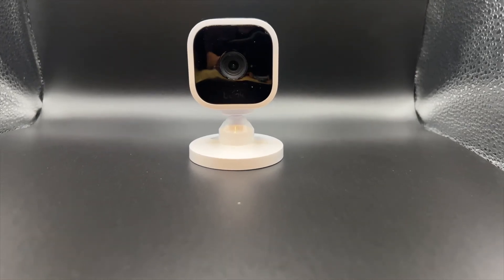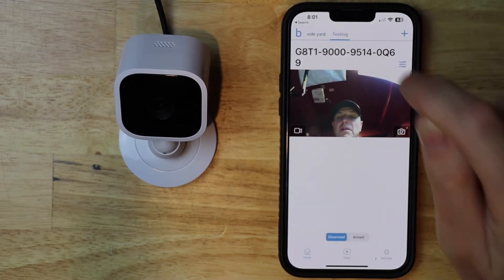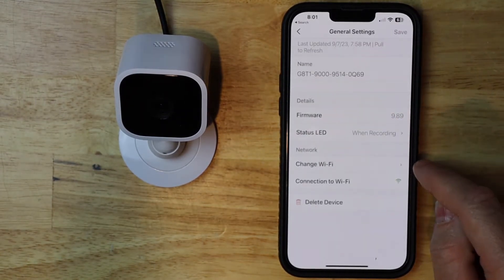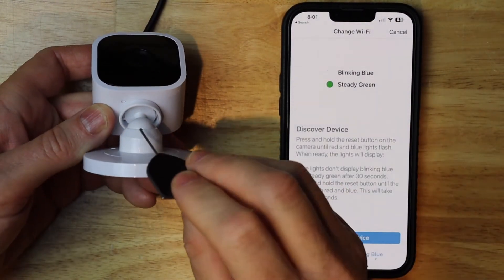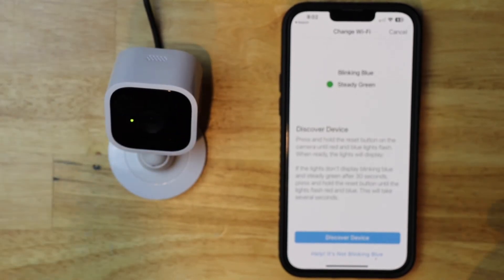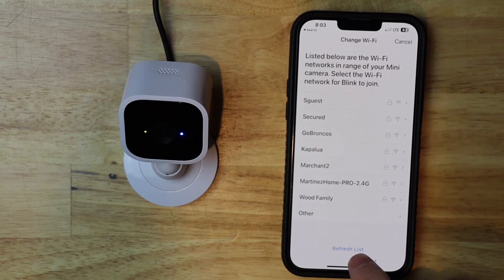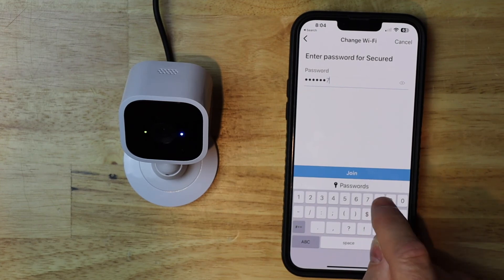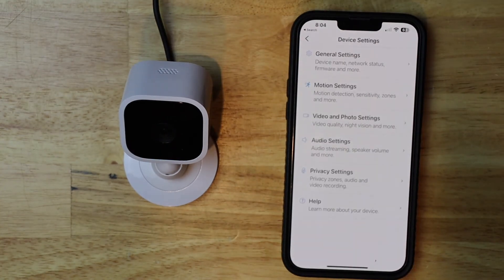Change WIFI Blink Mini Camera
This video will show you how to change the WIFI network on the Blink Mini camera.